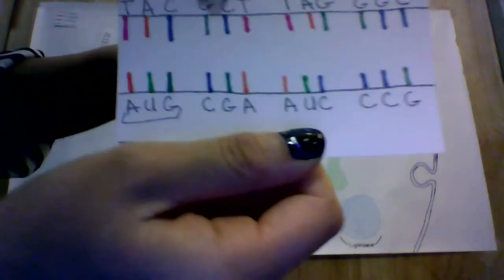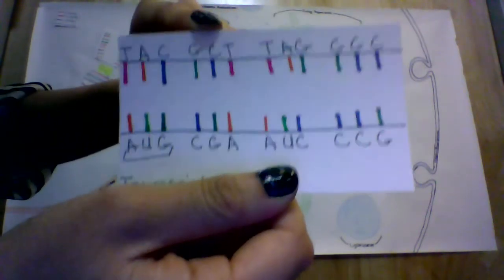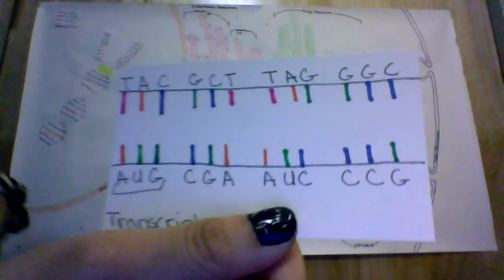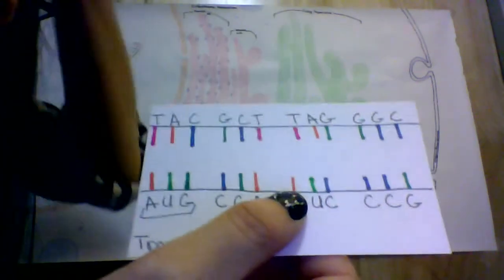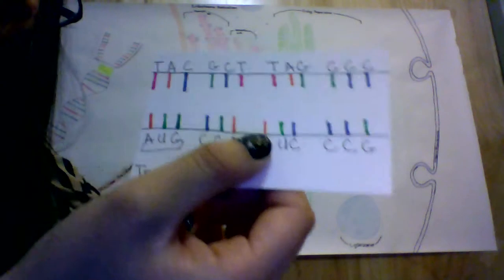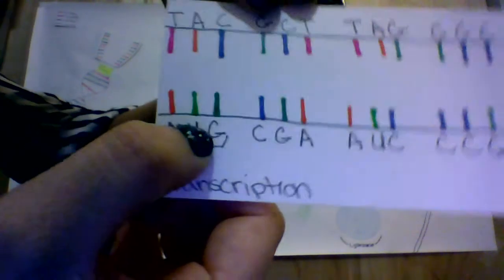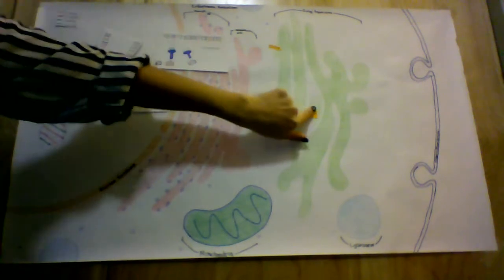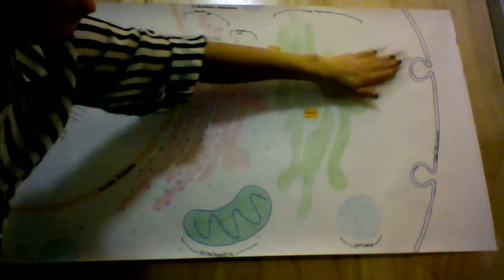Endomembrane Trafficking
BIO-201
Human Anatomy and Physiology
Fall 2014